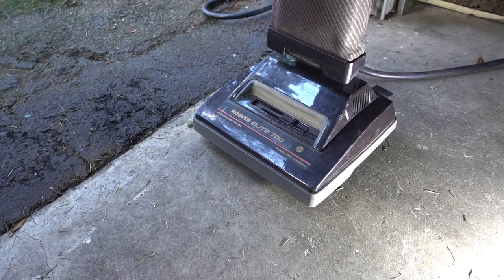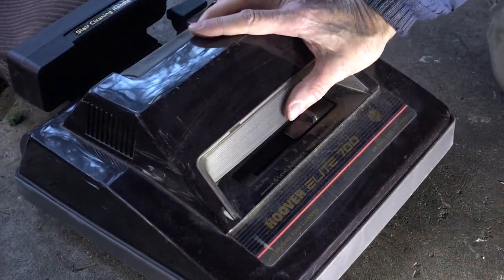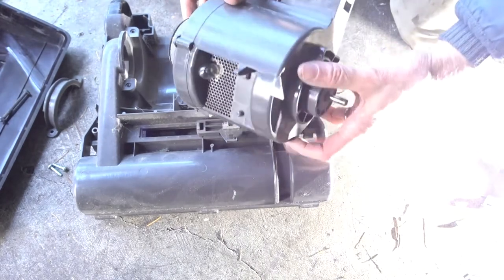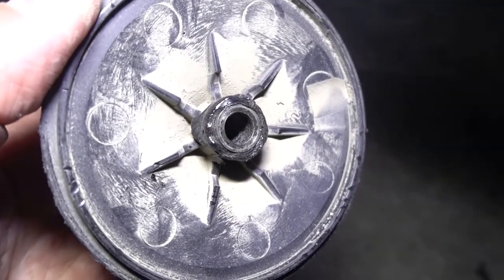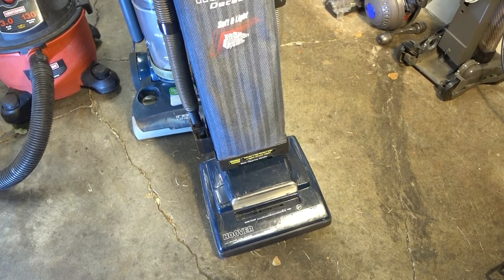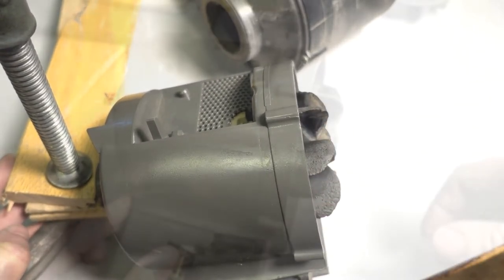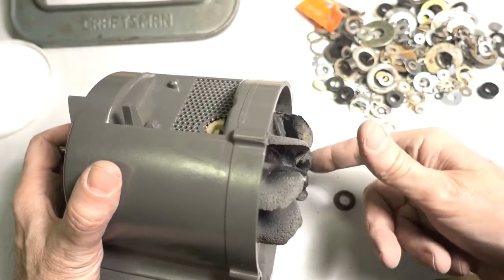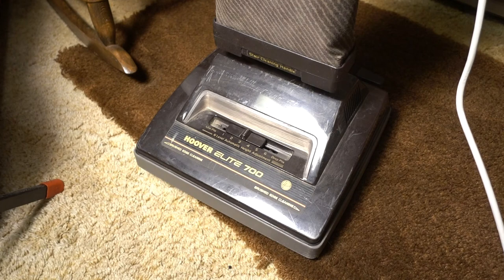Repairing a Hoover Elite 700 Model U4511 900 Upright Vacuum Cleaner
!UPDATE! 1/27/21.  A kind viewer commented that the serial number indicates that this machine was produced in 1990.  He is correct, I had another machine in 1977.  This machine was only 31 years old at the time this video was produced.

The brush roller was spinning but dirt was getting picked up. I noticed the bad wasn't inflating.  It turned out the fan nut was stripped.
No longer available I had to scrounge for a used part. I believe the part number is 43565006. I also believe that a later model U5280 uses the same Fan Nut, however that is obsolete as well but the whole vacuum can be obtained used to used for parts.
Note that the Fan Nut has left hand threads, 5/16 x 18.
Thank you to Viking Sewing and Vacuum in Renton for allowing me to rescue the donor Hoover vacuum from their dumpster!
I didn't think of this until after I uploaded this video: I could have installed a helical insert (Heli-Coil) in the old fan nut!